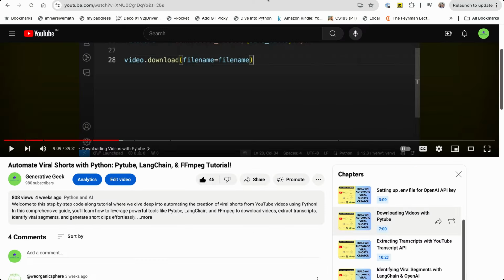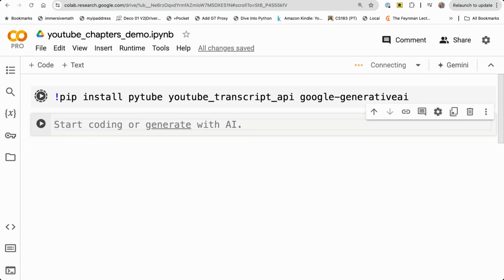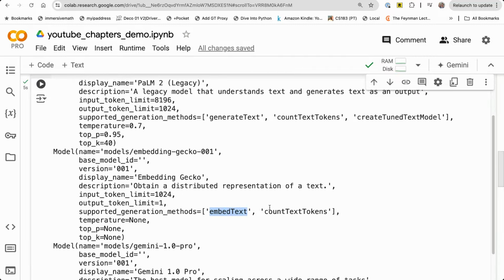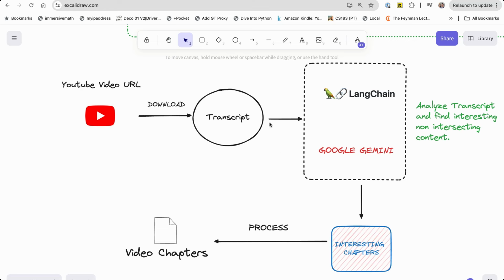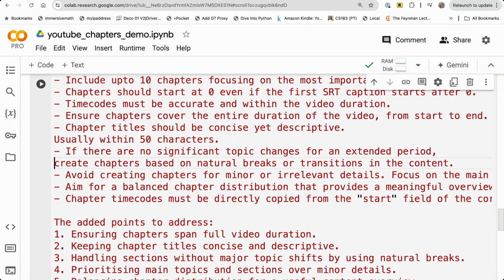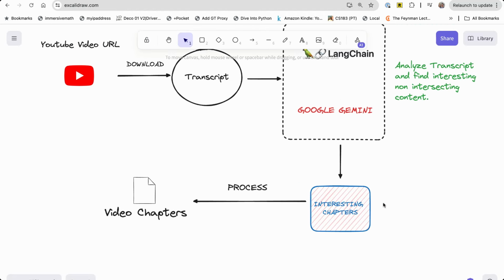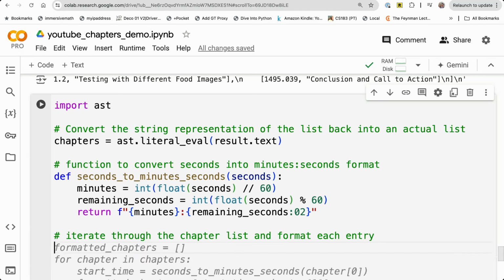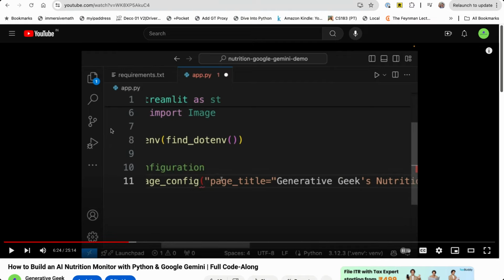Boost views with AI : Automate YouTube Chapter Creation with Generative AI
In this exciting code-along tutorial, we’ll explore how to automate the creation of YouTube chapters using Google Generative AI. Transform your video content into engaging, well-structured chapters effortlessly and watch your views grow.

What You’ll Learn in This Video:

 • How to download and utilize video transcripts from YouTube.
 • Setting up and configuring Google Generative AI for content generation.
 • Crafting the perfect prompt to generate YouTube chapters.
 • Converting AI-generated content into structured chapters.
 • Formatting and displaying chapters in an easy-to-read format.

🔥 Why You Should Watch:

 • Boost Engagement: Learn how to create chapters that keep viewers hooked from start to finish.
 • Increase Discoverability: Well-structured chapters improve your video’s SEO, helping it reach a broader audience.
 • Save Time: Automate the tedious process of chapter creation using powerful AI tools.
 • Hands-On Learning: Follow along with clear, step-by-step instructions and practical examples.

By the end of this video, you’ll be equipped with the knowledge and tools to automate YouTube chapter creation, making your content more engaging and accessible. This not only helps in keeping your audience engaged but also boosts your video’s discoverability on YouTube.